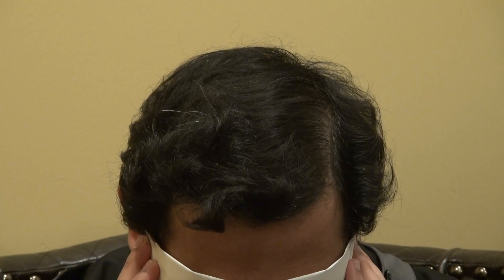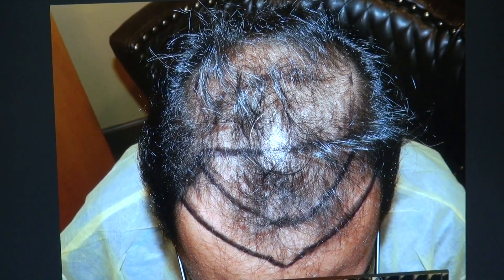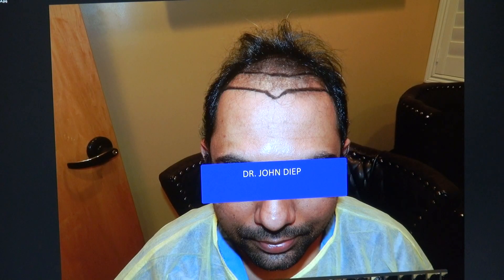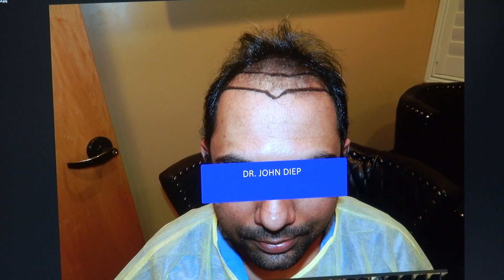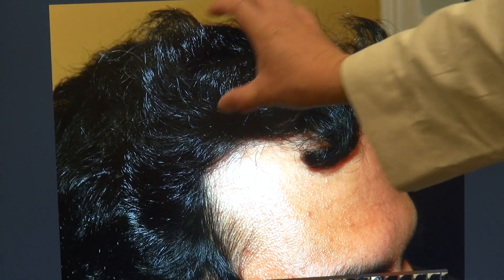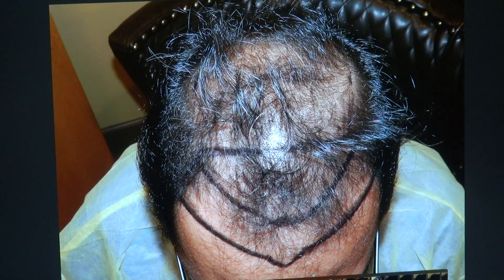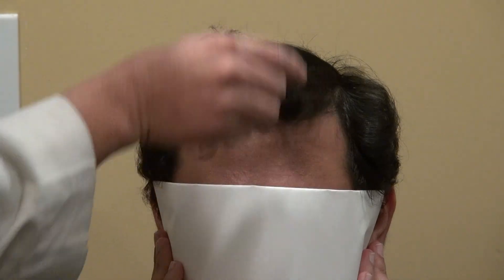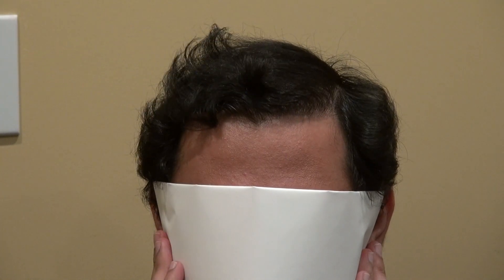HAIR TRANSPLANT SURGERY SAN FRANCISCO BY MEDICAL HAIR TRANSPLANT & AESTHETICS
Men's hair transplant 1-year results.  Our patient previously struggled with advanced hair loss, and decided to get a procedure done to increase the density and volume of his hair.

The goals for excellent hairline restoration transplant surgery are naturalness and density. With the advent of new instruments and hair surgery techniques, these two goals can easily achieved by a skillful surgeon. The early hair transplant mantra was to establish high mature hairline so that as the clients age their hairline naturally recedes. However, some hair surgeons have created the hairline extremely high, beyond the normal and natural looking level. The idea of mature hairline is acceptable as long as it is not so high to look abnormal, drawing more undo attention. Hairline restoration is an art form, requiring not only surgical skills, but also artistic and aesthetic details to ensure natural and dense result. As an innovator and artist, through many years of experience, performing thousands of surgeries, studying, observing and measuring thousands of hairlines, Dr. Diep has concluded that the hairline should be created not only through the average height from the eyebrows to the average hairline level for each ethnicity, but also build the unique hairline for each individual facial structure as well. Each person has his own unique hairline which fits his facial structure, at an estimated level which frames the face proportionally, dividing the face into 3 portions evenly. To frame the face evenly, the estimated levels from the hairline to the mid eyebrows, the length from the mid glabella to the tip of the nose and the measurement from the tip of the nose to the tip of the chin should all be roughly equal. Dr. Diep has discovered through his observations and studies of thousands of people throughout the world, the average height of Asian and African hairline is around 6.5cm to 7.5cm, Hispanic and Middle Eastern hairline is about 7cm-8cm and Caucasian hairline estimated around 7.5cm-8.5cm. Again, this is only the average estimation of each ethnicity hairline. Not everyone fits the average hairline. It is important to reiterate that Dr. Diep builds the hairline not only depending on each individual ethnicity, but also create the hairline for each individual facial structure at a level which can divide the face into three even portions. Once the hairline height has been achieved through precise measurement of both sides, the hairline arches backward toward the corners. The narrower the face, the higher and more acute angle the hairline will arch backward. The rounder and the bigger the face, the flatter the hairline should be. The other important factor to ensure natural result entitles the creation of “Zigzag” frontal hairline. The hairline will look too artificial if it appears too straight without Zigzag. To create a soft and natural hairline, Dr. Diep strategically transplants all the single roots into the frontal area, followed behind toward the back of 2 hair roots, 3 hair roots and 4 hair roots. To further soften the hairline, Dr. Diep randomly place single hair roots in front of the hairline as outliers.  Dense packing is in an orderly but random hair roots to maximize hair growth. On average, the hair angle exiting the scalp in the frontal area starts around 35-45 degree for Asian and Caucasian and 15-25 degree for African American.  By adhering to these artistic and aesthetic details invented by Dr. Diep, also known as Dr. Diep’s 8 rules for hairline restoration, natural and dense ethnic hairline can be achieved with new modern techniques, instruments and beliefs. It is extremely important to carefully choose the hair transplant surgeon who specializes and invented the art of natural ethnic hairline, not just the price.